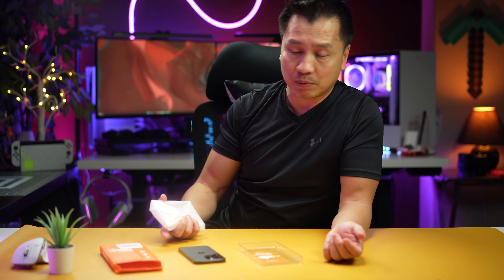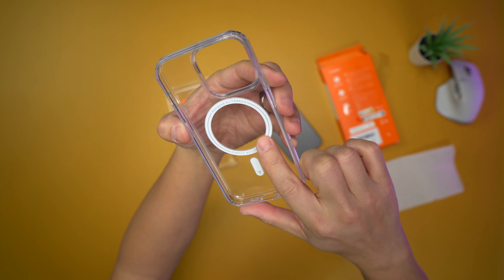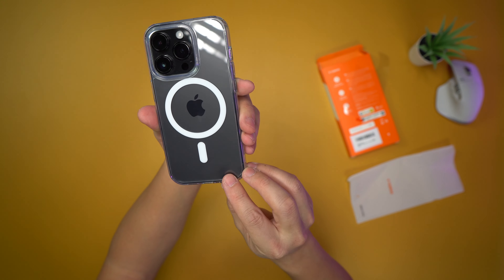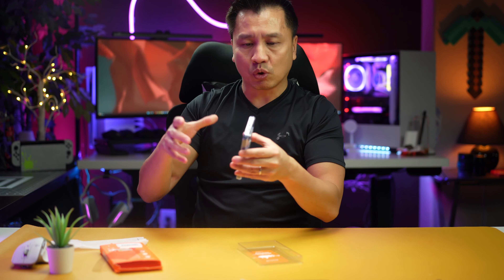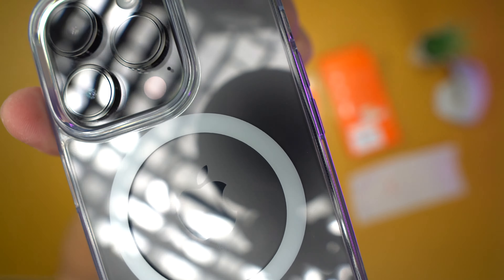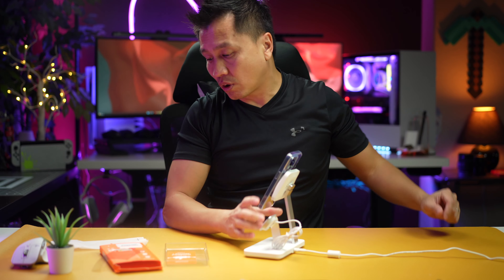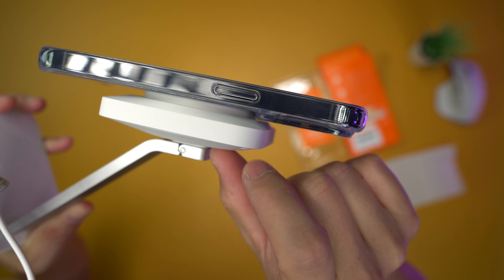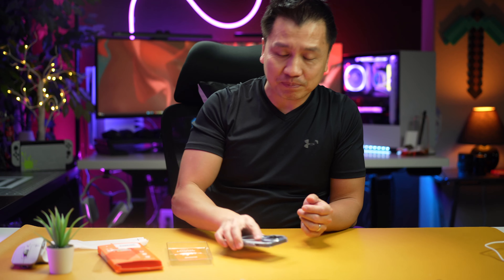iPhone 14 Pro Case - TORRAS Magnetic Diamond Clear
iPhone 14 Pro case from Torras: